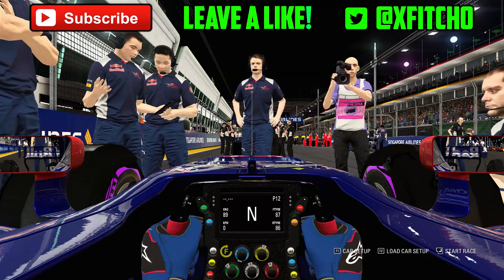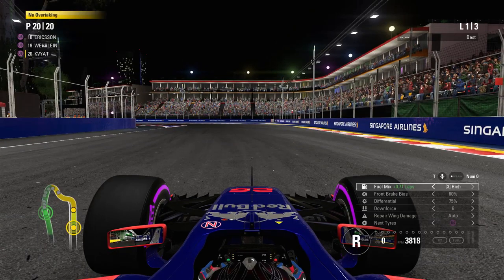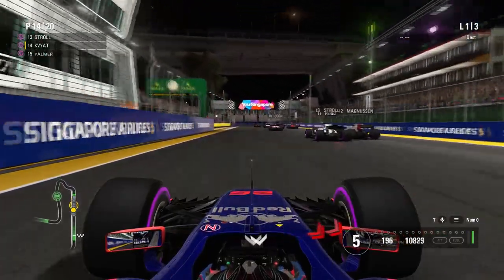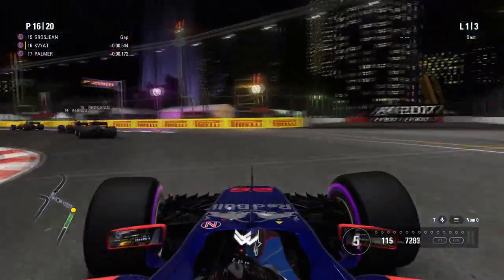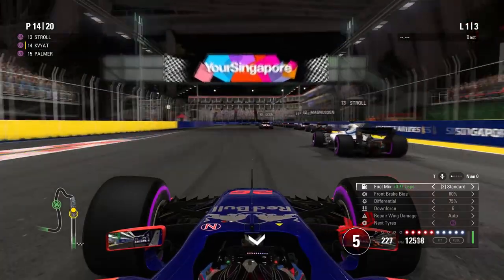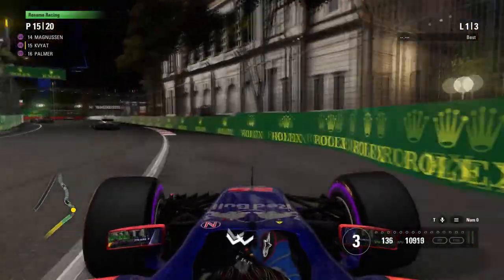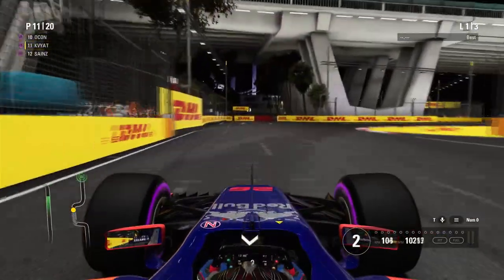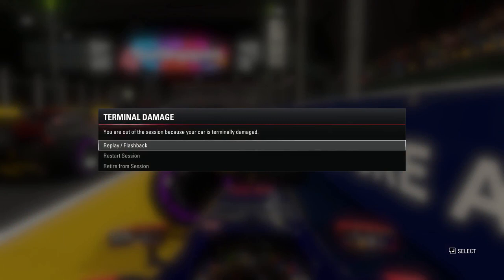F1 2017 KEYBOARD CHALLENGE!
So I tried using a keyboard today, at Singapore. It didn't go well. What challenge should I do next?

FAQs:
F1:
Favourite Team? McLaren
Favourite Driver? Stoffel Vandoorne, Daniel Ricciardo, Carlos Sainz Jr, Antonio Giovinazzi & Fernando Alonso
Assists? None
Difficulty? 110 Ultimate AI (Hardest Difficulty)

MotoGP:
Favourite Team? Repsol Honda & Marc VDS
Favourite Rider? JACK MILLER!!! & Marc Marquez
Assists (MotoGP 17)? A few xD (I'm not use to playing on a pad)
Difficulty? Simulation? (Hardest Difficulty)

WRC:
Favourite Team? Hyundai
Favourite Driver? Hayden Paddon & Thierry Neuville
Assists (DiRT 4)? None
Difficulty? Can't remember the name xD (Hardest Difficulty)

Wheel? Thrustmaster TX + T3PA Pedals + F1 Rim OR 599XX EVO 30 Rim
Capture Card? Elgato HD60 (Xbox One) OR NVIDIA Shadowplay (PC)
And yes, I've got an accent, I'm Australian